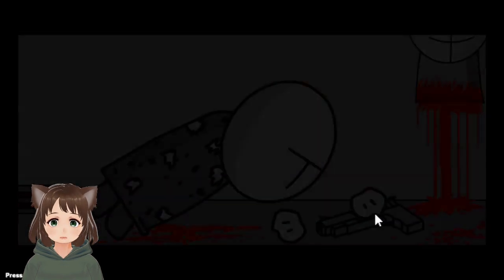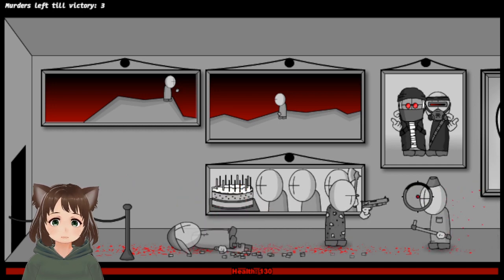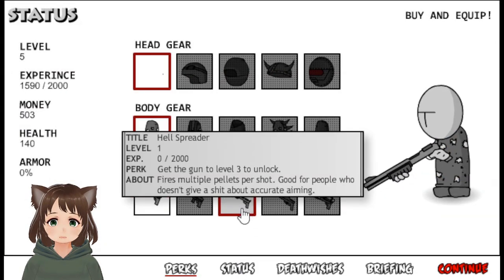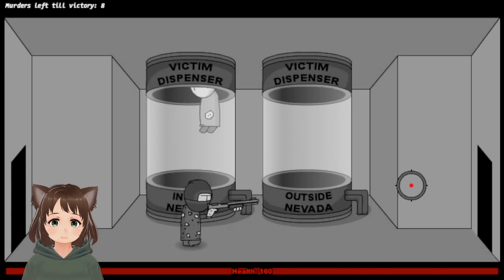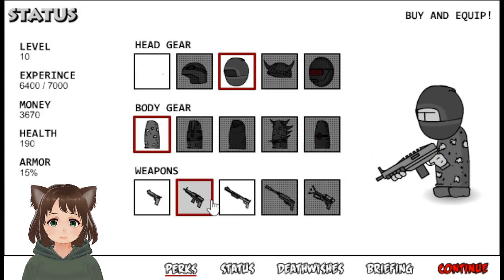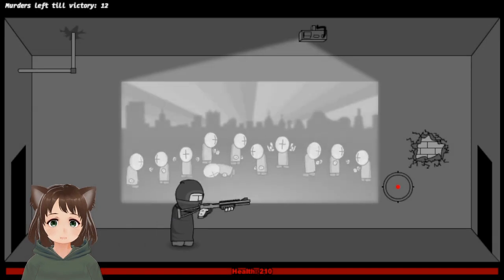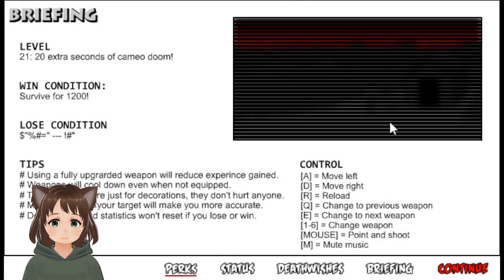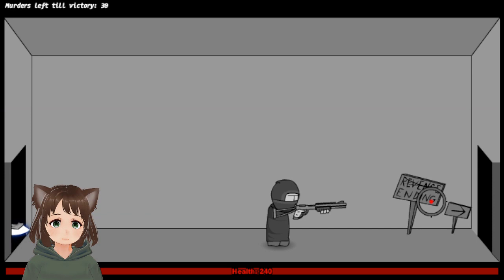madness deathwish 2 (hard mode, no deaths, no perks)